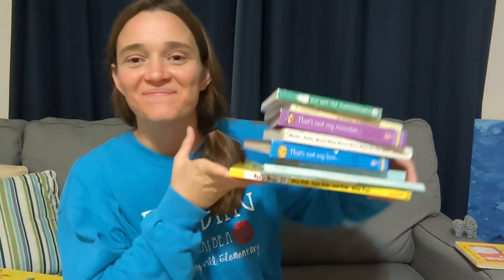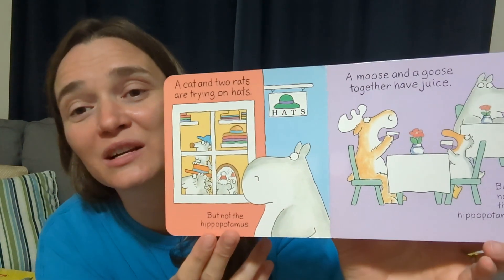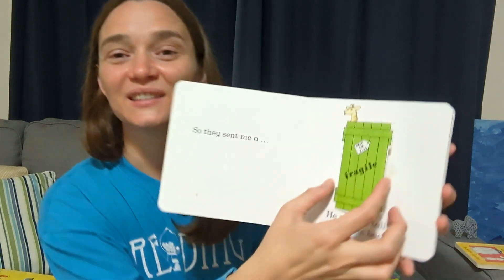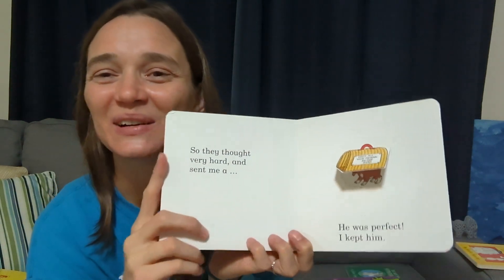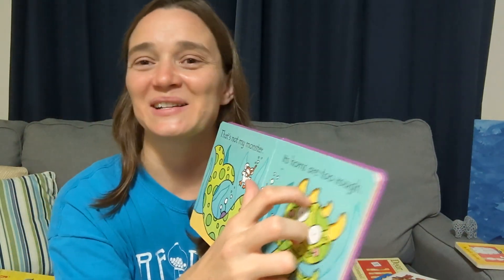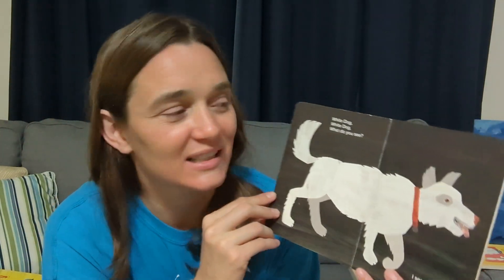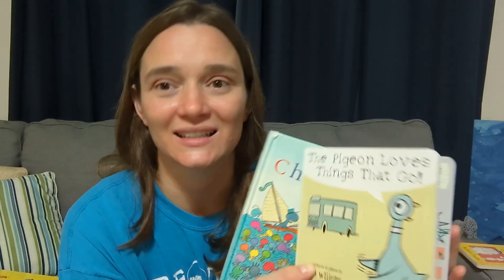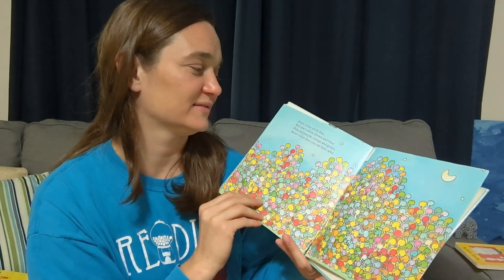Teach your child to read: repetitive text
these books give your child confidence as a reader and will teach them sight words through repetition